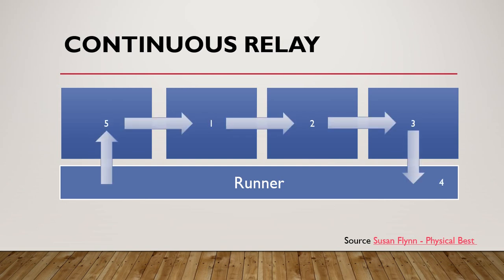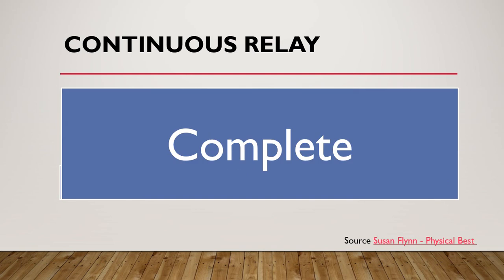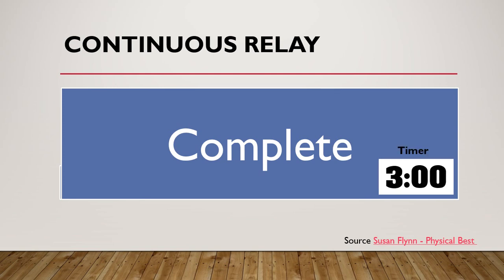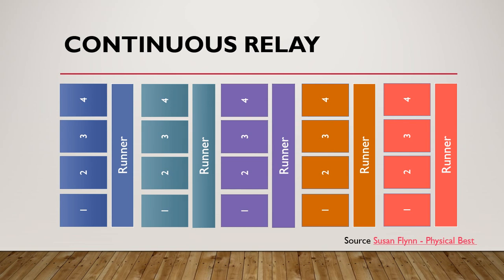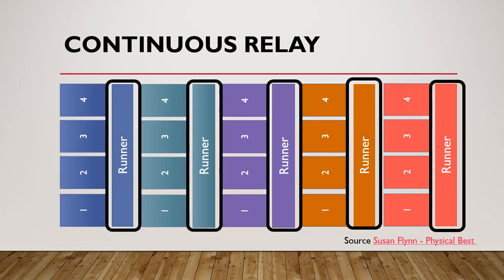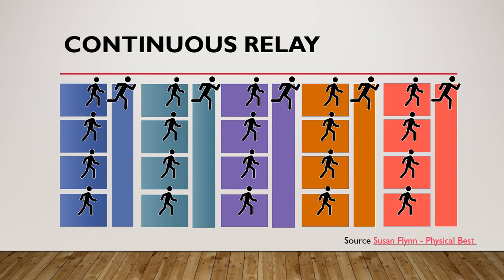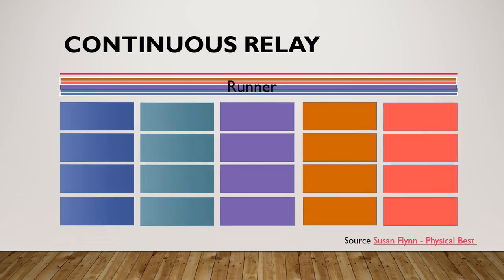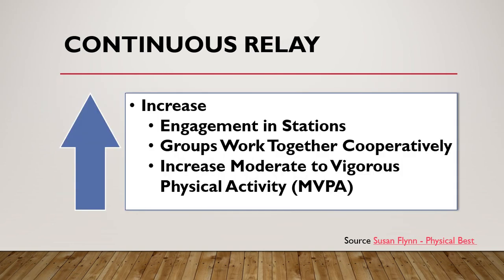Continues Relay - Description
Continues Replay transforms simple stations into engaging and potentially competitive gameplay environments that allow for high levels of Moderate to Vigorous Physical Activity (MVPA) while still allowing students the reps to master physical skills